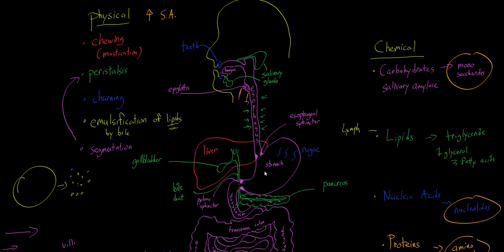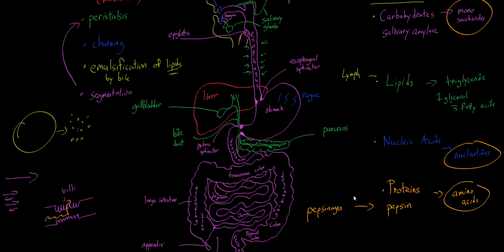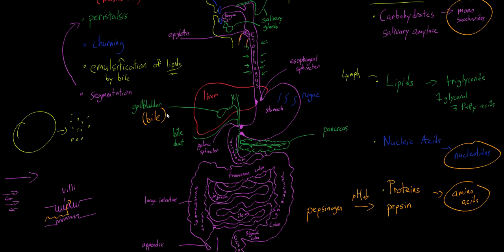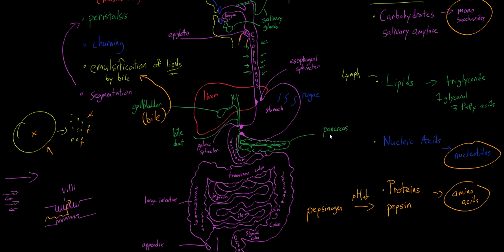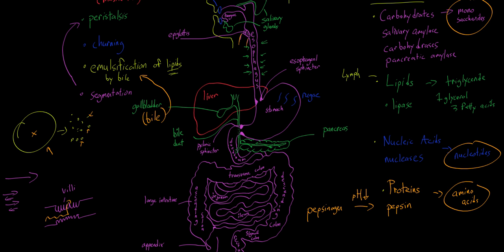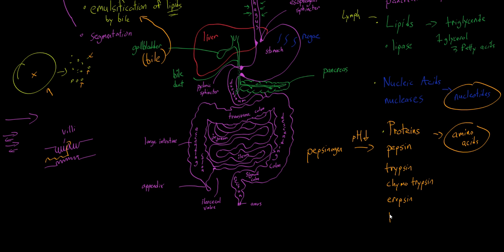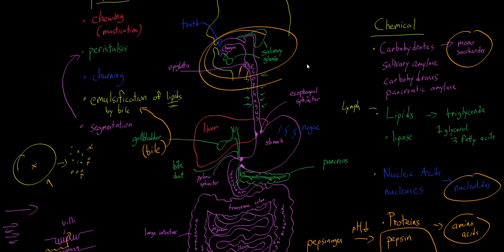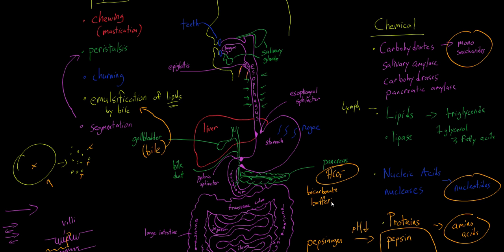Bio 20 Unit 1 digestive enzymes